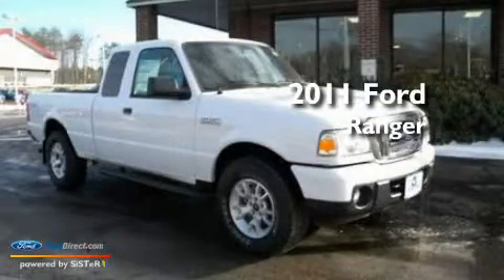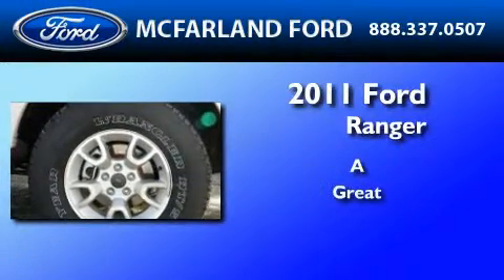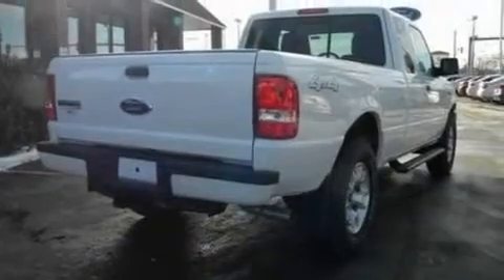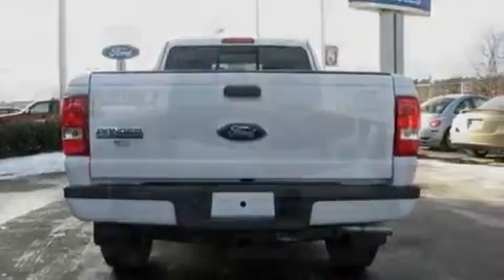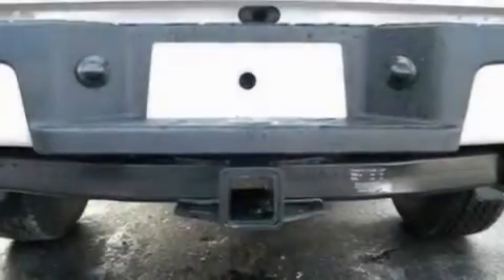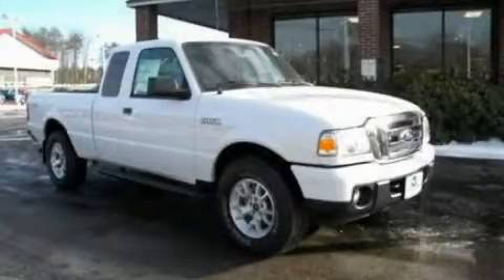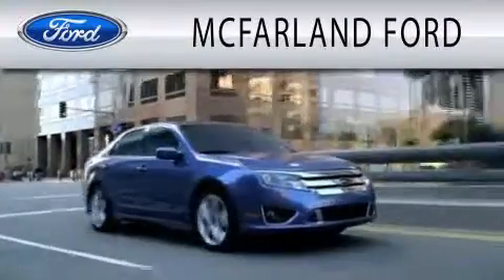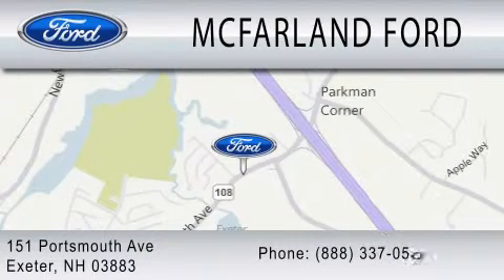2011 FORD RANGER Exeter NH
Year : 2011
 Make : FORD
 Model : RANGER
 Engine : 4.0L V6

 Exterior : WHITE
 Miles : 10

 Stock : 2361